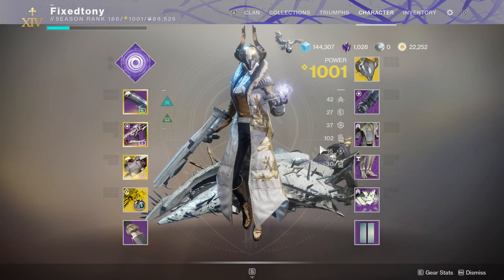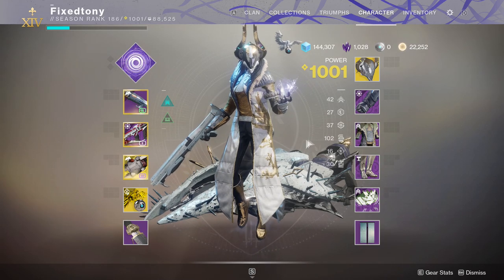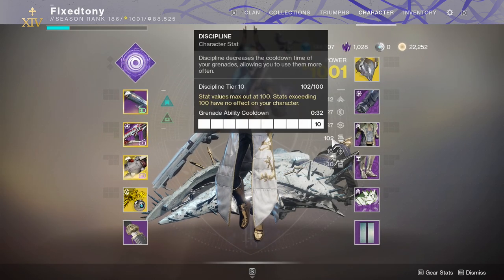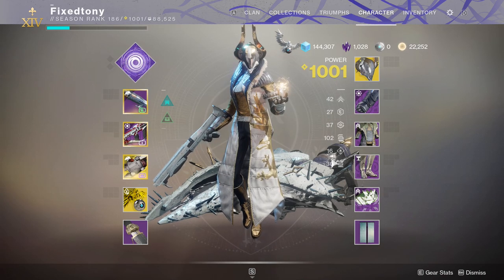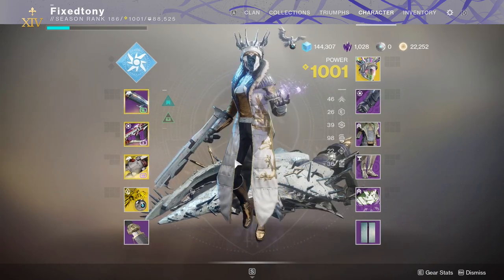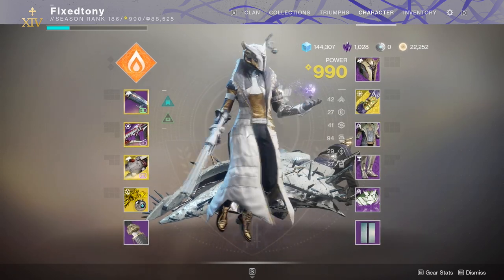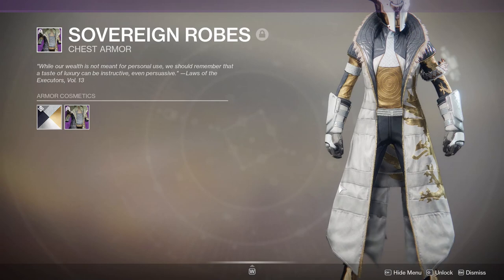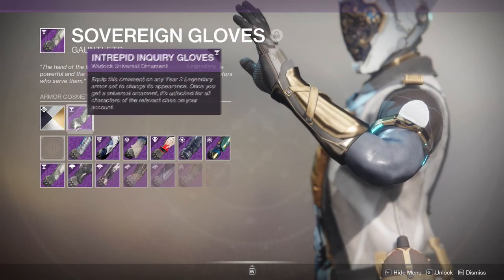My warlock in Worthy | Destiny 2: Season of the Worthy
In this video we'll be looking at my warlock in Season of the Worthy. Warlocks are so hard to fashion considering the only pieces that really stand out are the chest, and helmet. Let me know what you guy's think of my guardians in the comments below.